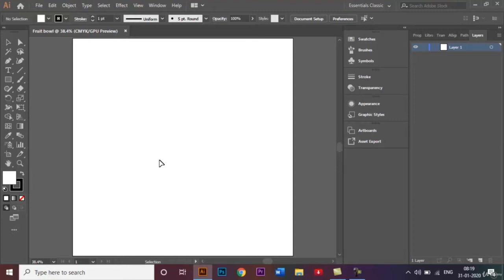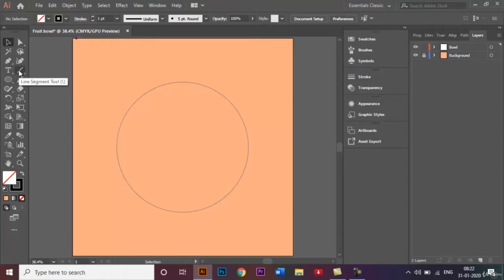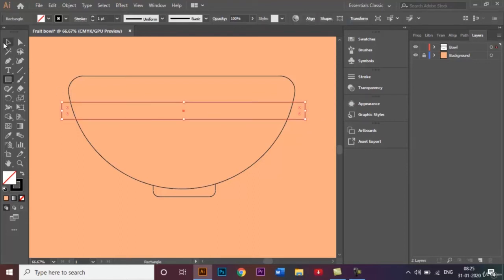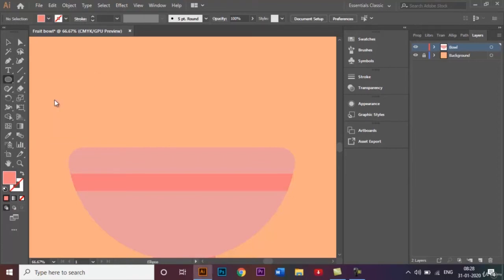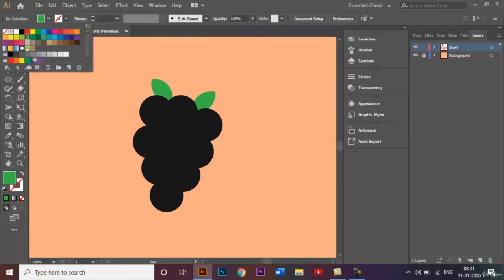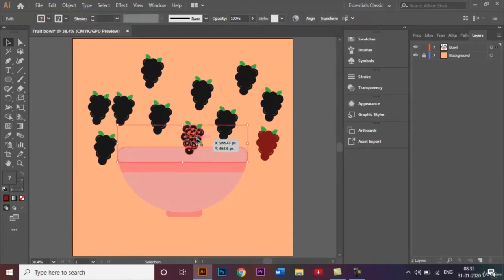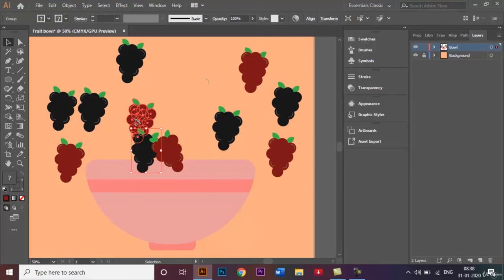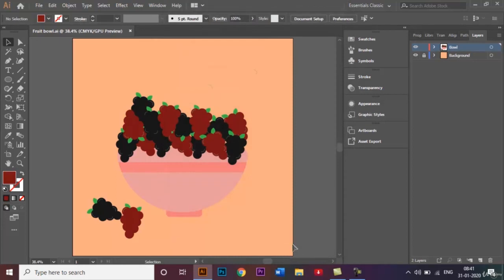Fruit Bowl : Adobe Illustrator Master Class Part 115